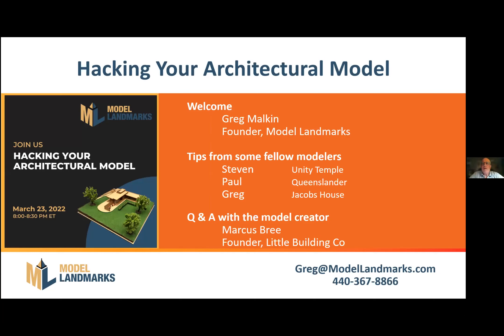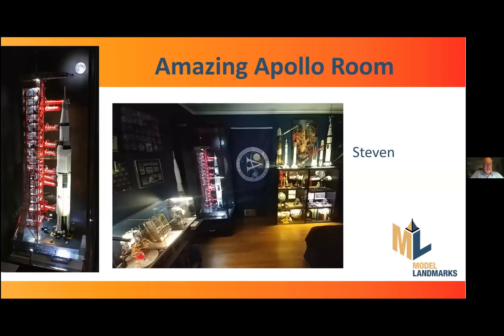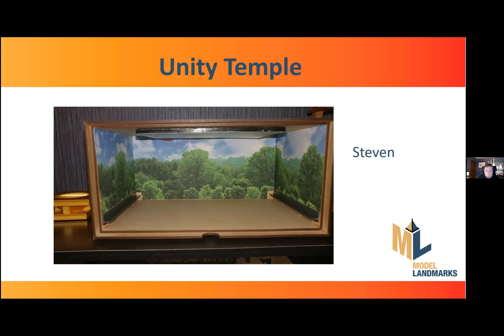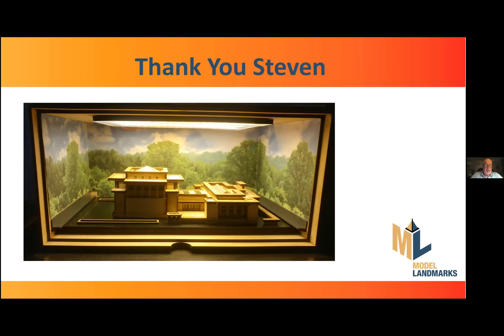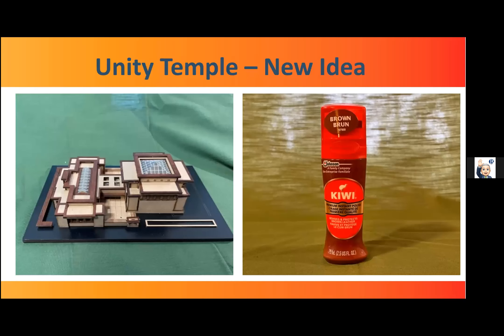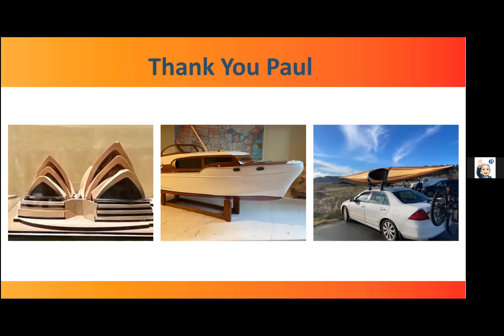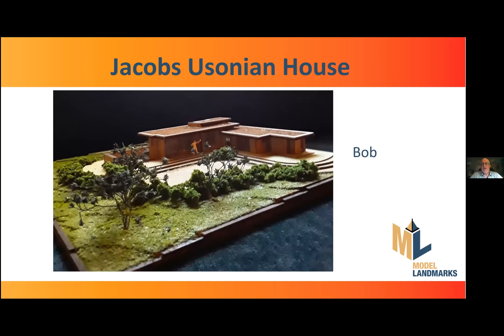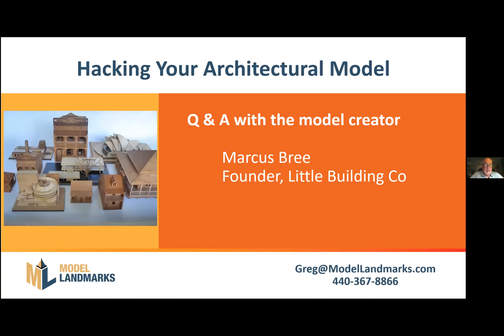Model Landmarks Webinar__Hacking Your Architectural Model__3_23_22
This is the full recording of our fast-paced, 30-minute webinar originally broadcast on March 23, 2022. Three experienced modelers share how they “hacked” their models to create uniquely enhanced displays. These valuable tips will save you time and improve the quality of your builds.  And Marcus Bree, creator of Little Building Co kits, will share his model building tips as well.

Little Building Co offers architectural model kits that have a truth to the materials they are made from, and the look and feel that they could have come from the architect's own studio. Through purchasing one of our models, you are also supporting the Foundations, Trusts and Estates that preserve and protect the legacy of some of the world’s great architects.

Model Landmarks is the exclusive USA distributor for finely crafted architectural models from Australia-based Little Building Co.

To learn more about our products, go to ModelLandmarks.com